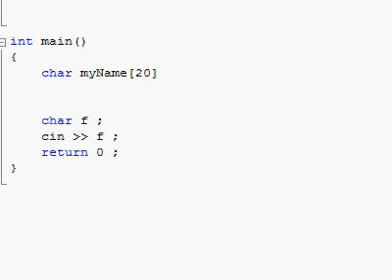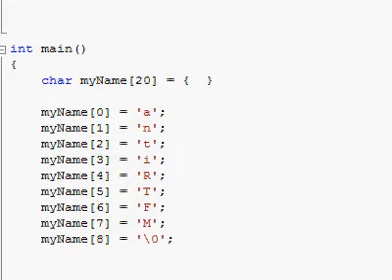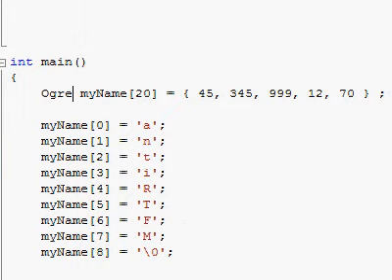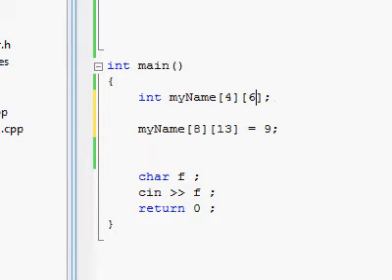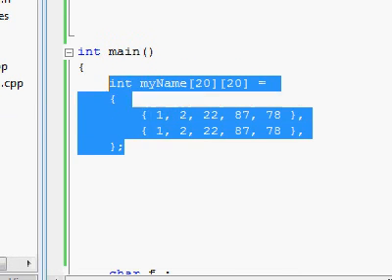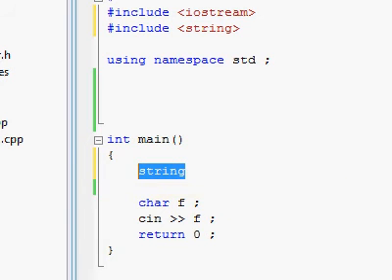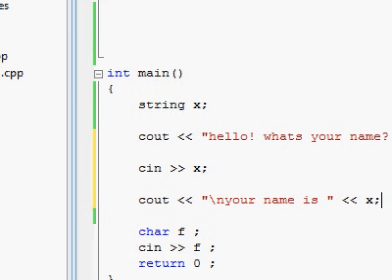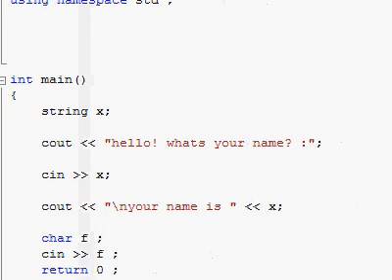C++ Tutorial (35) - Absolute n00b spoonfeed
Part 35:
* More on arrays
* standard string